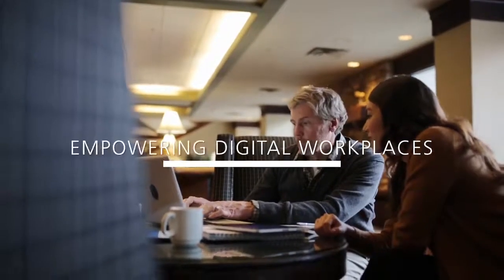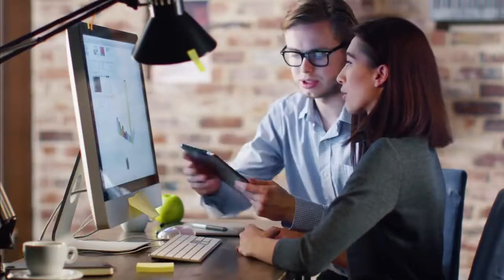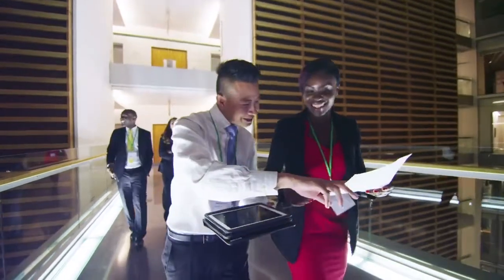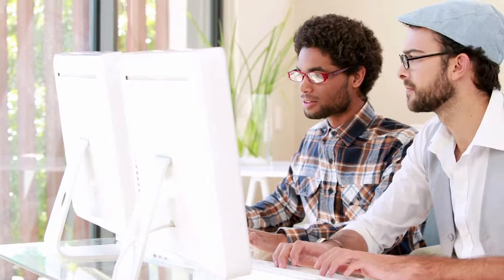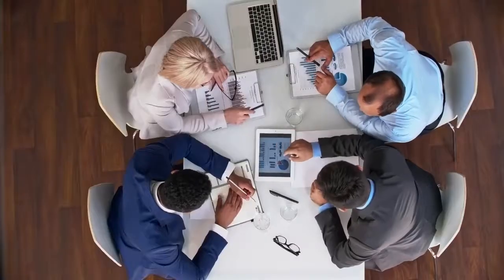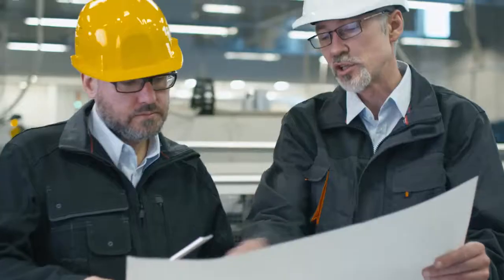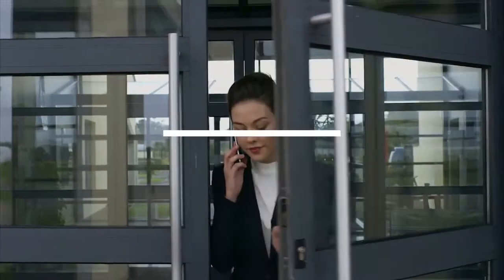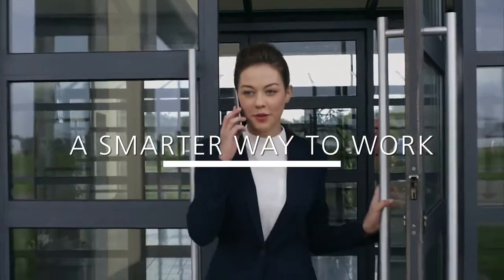Ricoh is empowering digital workplaces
We are empowering digital workplaces. Collaboration with coworkers is easier, the real-time exchange of ideas and information is a reality, and employees have the tools they need to be equally productive — whenever and wherever they are. Our experience and cutting-edge technologies are helping to improve productivity and collaboration. It’s a smarter way to work.